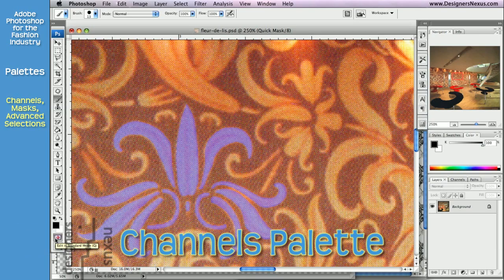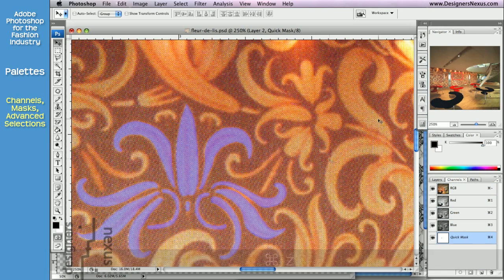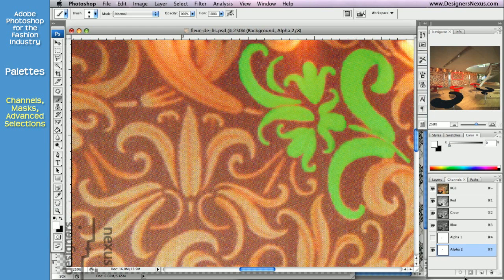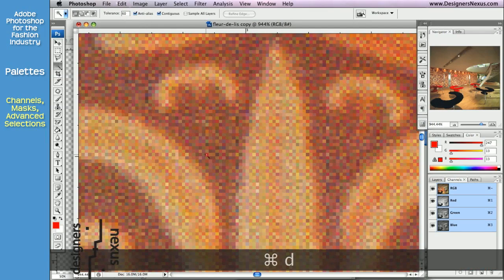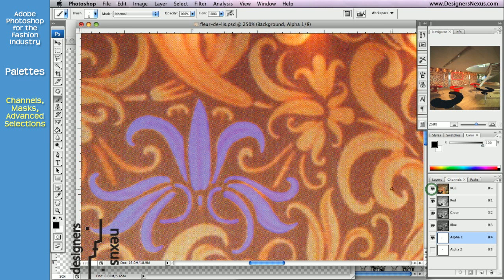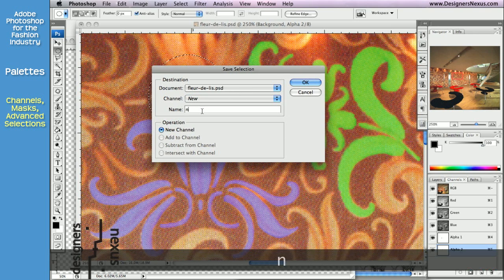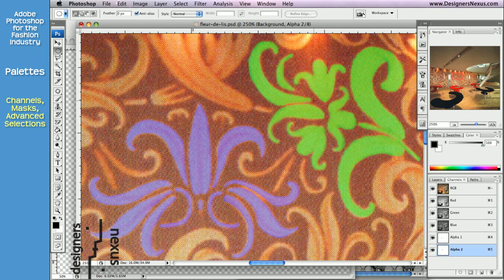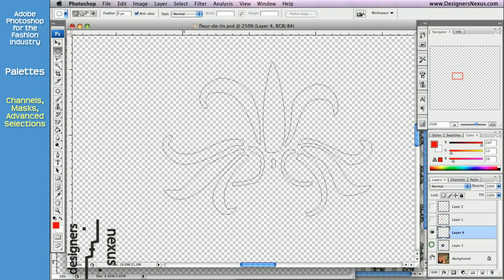Photoshop Tutorial for Fashion Design (19/24) Alpha Channels, Masks, Advanced Selections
- Create, save, and edit complex selections with your document
- Combine multiple selection techniques and use Alpha channel masking to create precise and multiple selections for image editing

CHAPTERS
0:07 Quick Mask
1:44 Alpha Channel
3:53 Complex Selections
6:32 Saving Selections